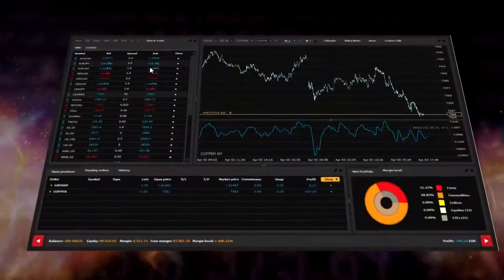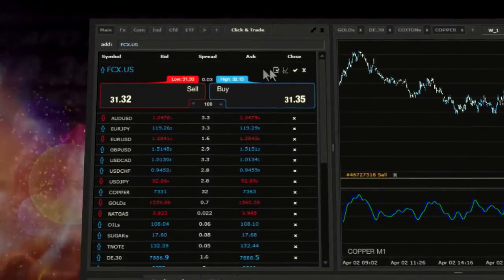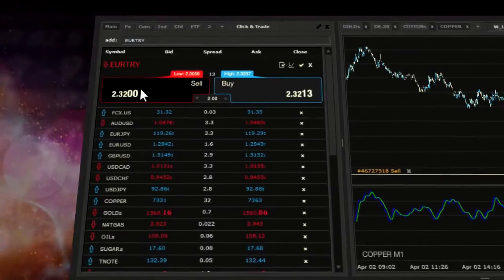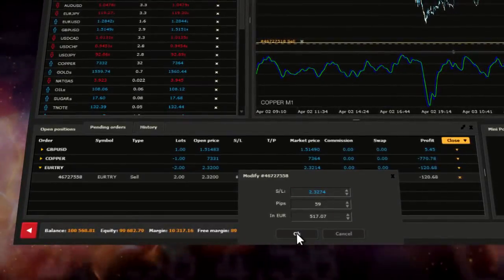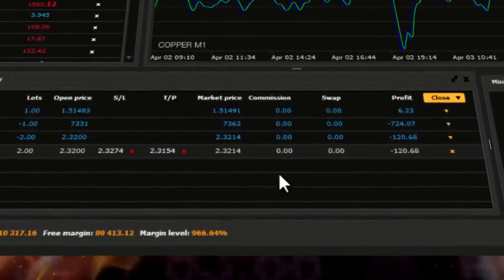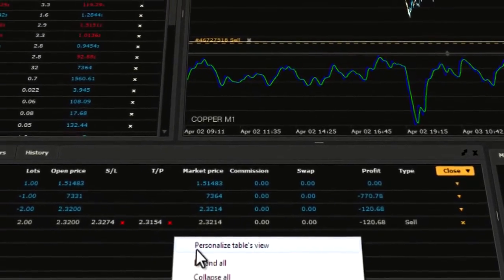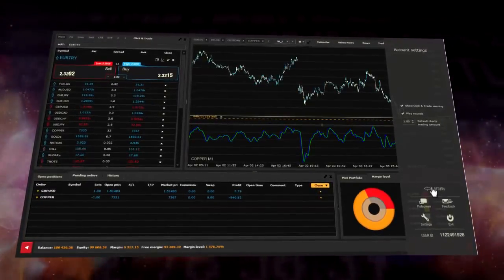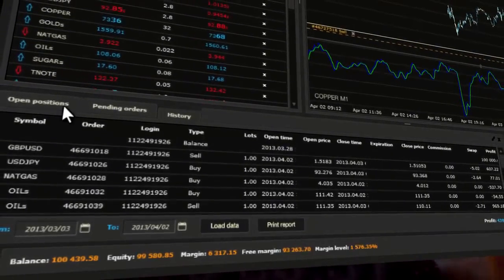xStation Trading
xStation allows you to execute market orders. The Market Watch Window as well as Click & Trade Window gives you the access to real time bid and ask prices for each instrument. Watch tutorial to see how to execute immediate trades for both buy and sell